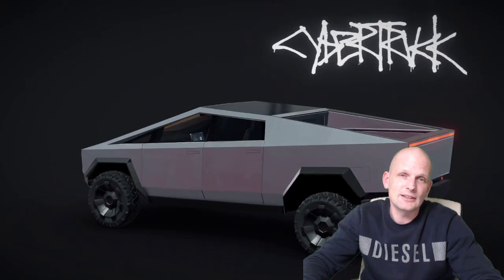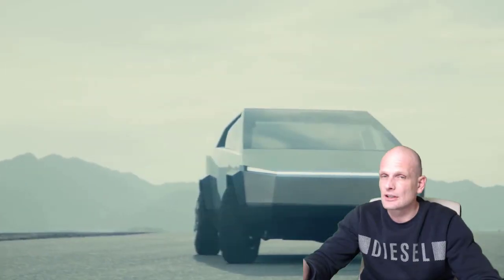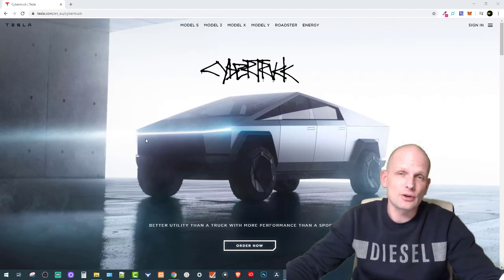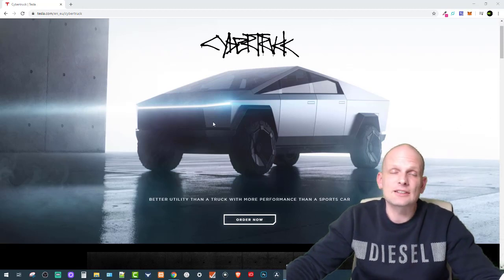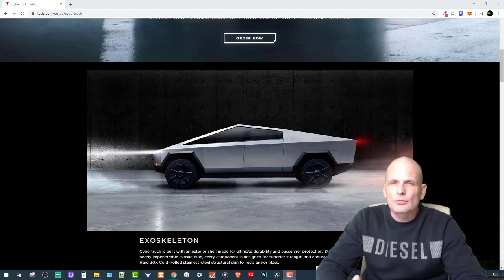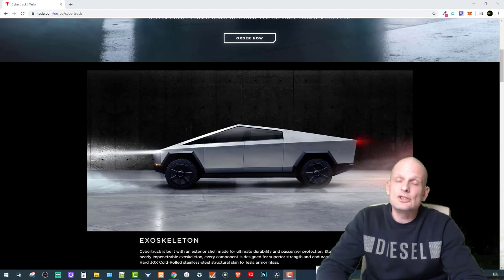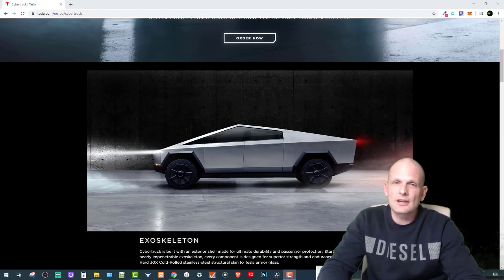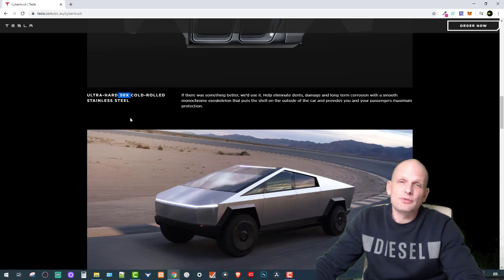TESLA CYBERTRUCK REVIEW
TESLA CYBERTRUCK REVIEW. ELON MUSK TESLA CYBERTRUCK TRUCK COULD BE MADE BETTER.